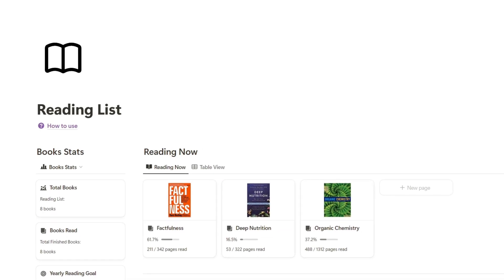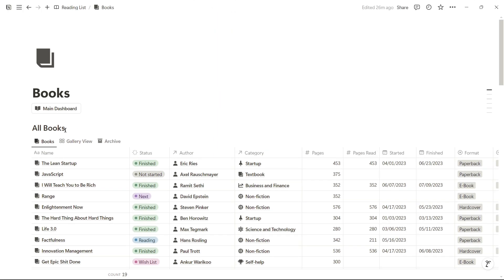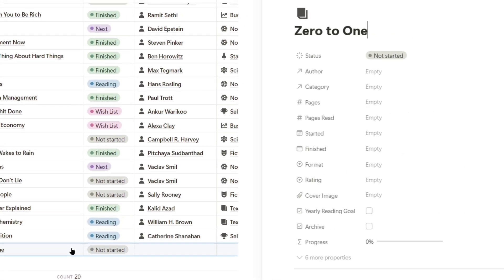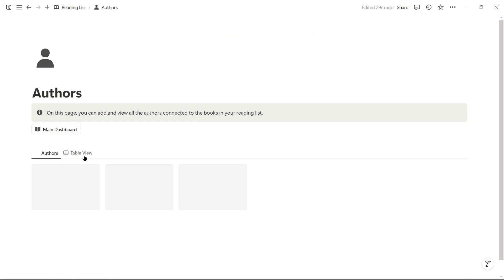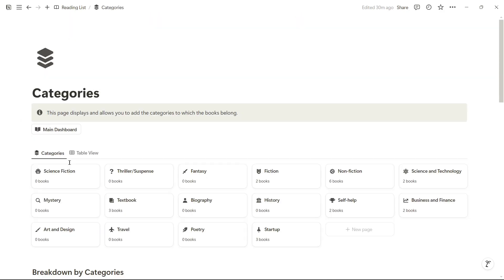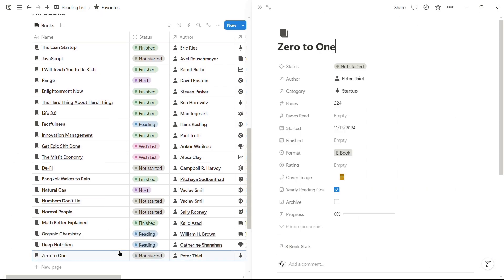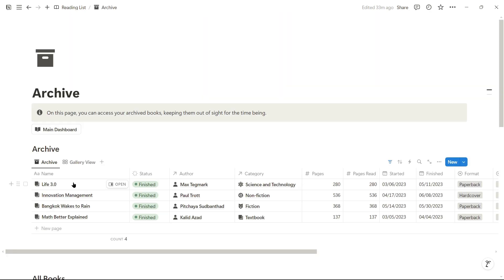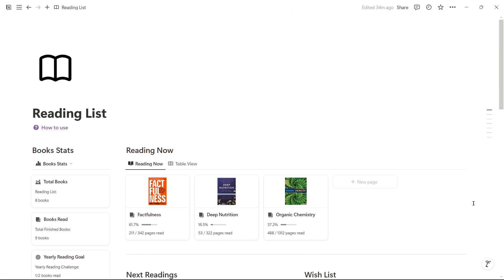Notion's Best Book Tracker Template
In this walkthrough, I'll guide you through all the features of my Reading List Template, from adding new books to tracking completion rates and setting personalized reading challenges.

✨ Perfect for bookworms, students, and digital organization enthusiasts alike!

🕒 Timestamps:

0:00 - Intro
0:04 - Book Stats
0:16 - Reading Now
0:26 - All Books
0:45 - Adding a New Book
1:09 - Yearly Reading Goal
1:20 - Authors
1:48 - Categories
2:02 - Wish List
2:08 - Favorite Books
2:21 - Next Readings
2:40 - Archive
2:50 - Ratings
3:04 - Summary